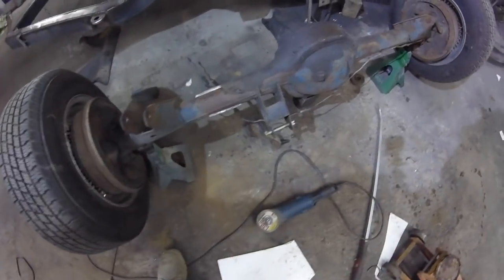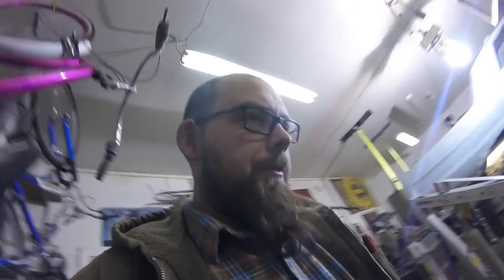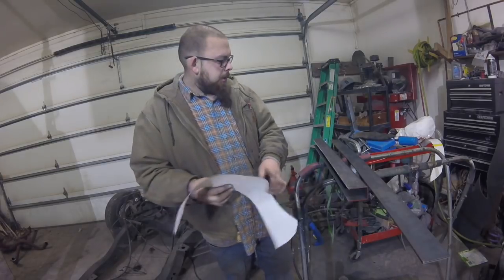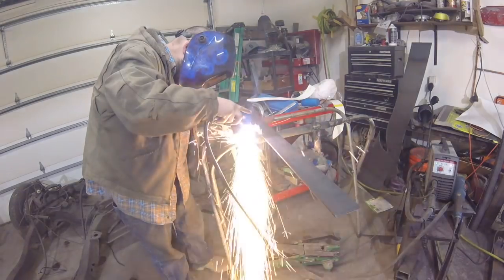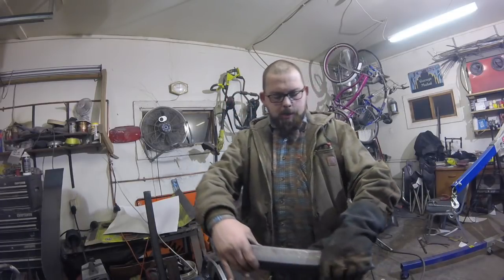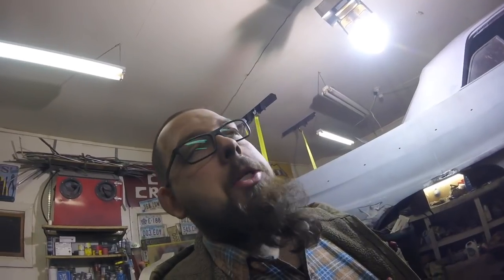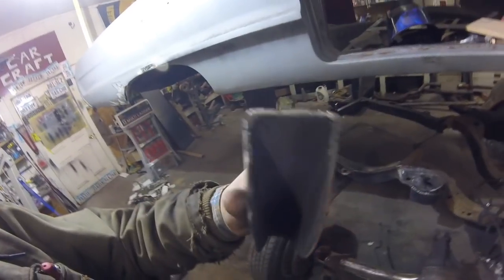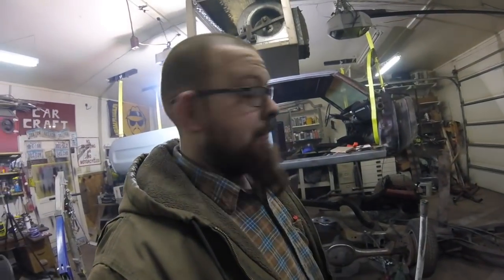64 Impala SS LOWRIDER reinforcing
64 impala starting on the rear end reinforcements.